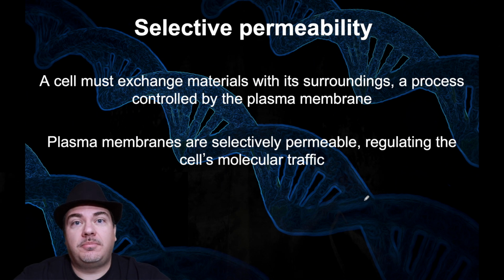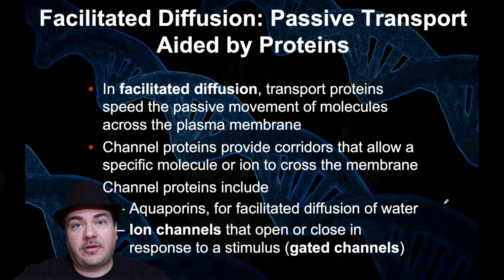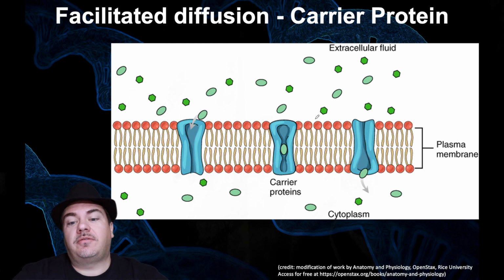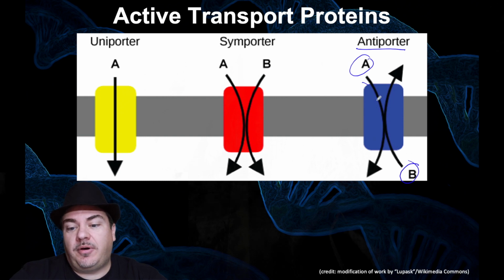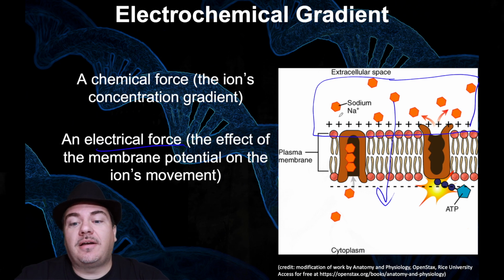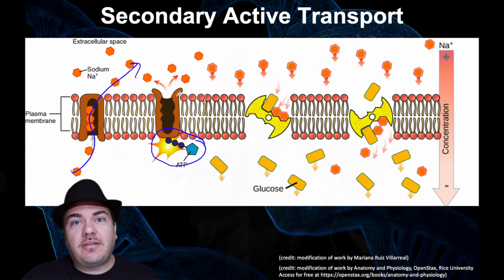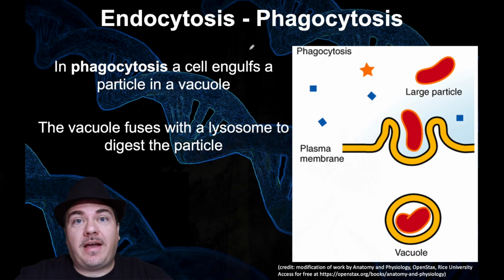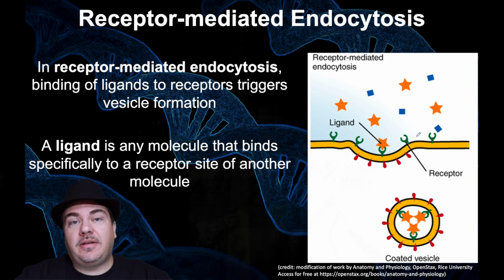Cell Membranes: Transport Across a Membrane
Cell Membranes: Transport Across a Membrane (Chapter 7 part 3 of 3)
Today I discuss the ways that molecules can cross a cell membrane: Passive Transport, Active Transport, Simple Diffusion, Facilitated Diffusion, Channel Protein, Carrier Protein, Exocytosis, Endocytosis, Phagocytosis, Pinocytosis, and Receptor-Mediated Endocytosis.